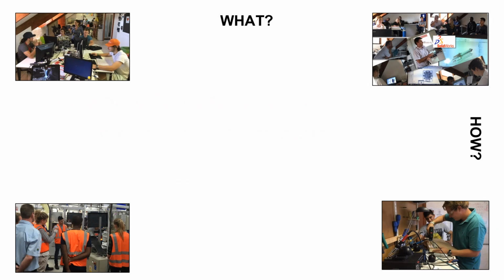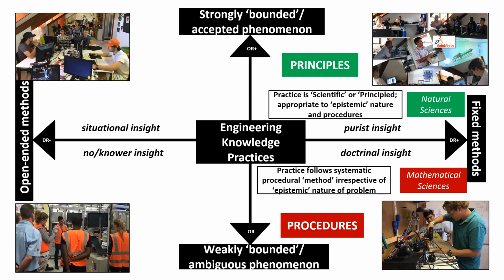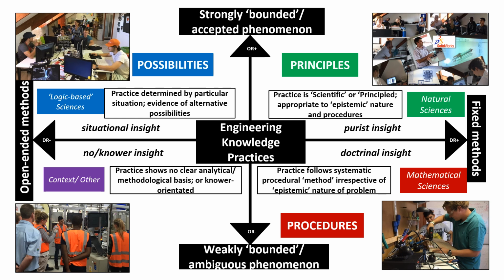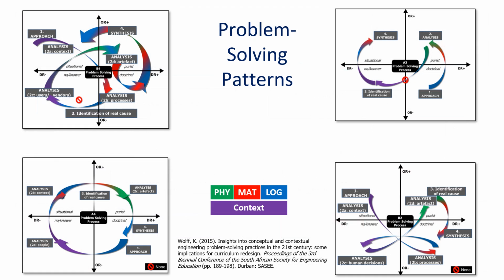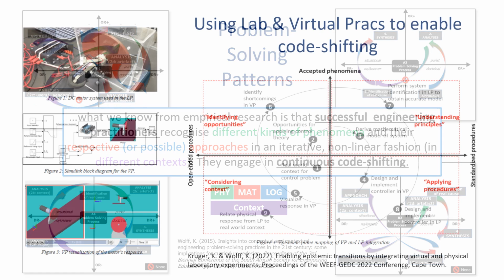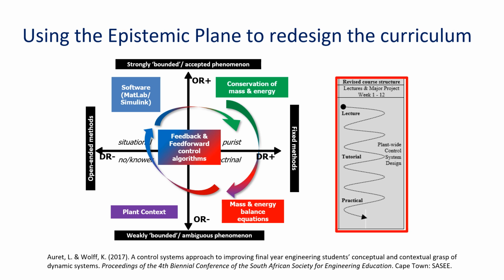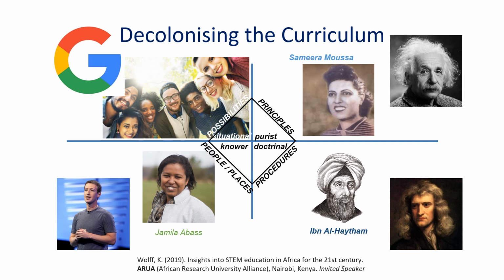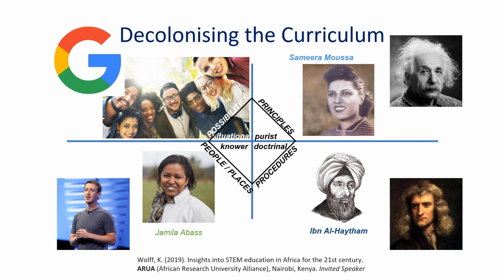Engineering Problem Solving with the Epistemic Plane WOLFF 2025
This is a brief video explaining the use of the epistemic plane in my PhD research on engineering problem solving